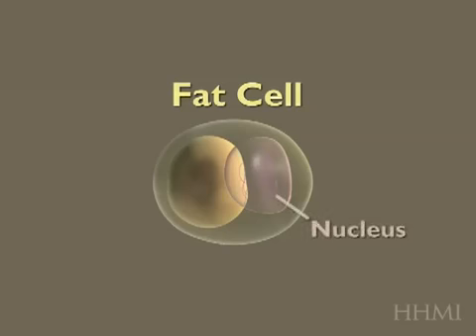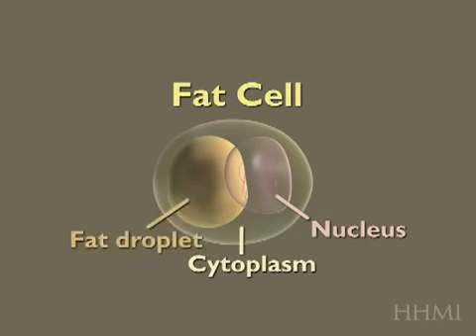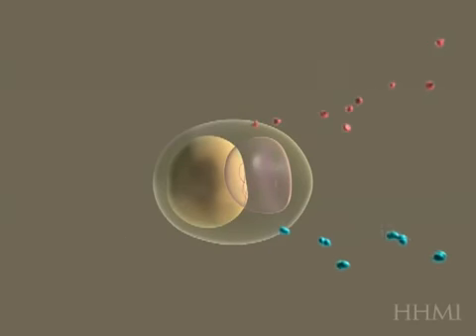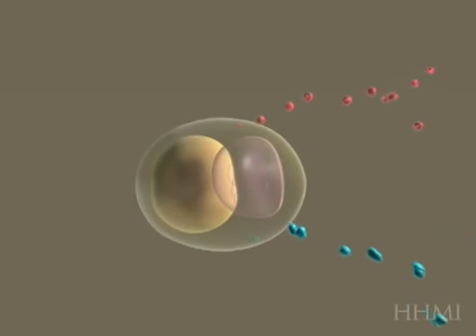ppar gamma lg